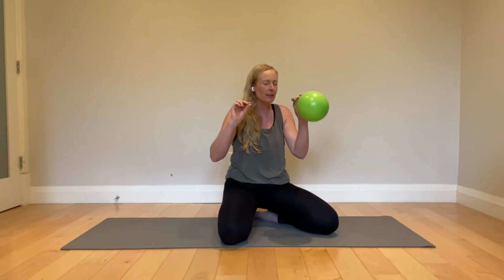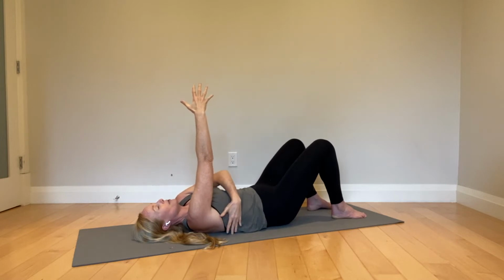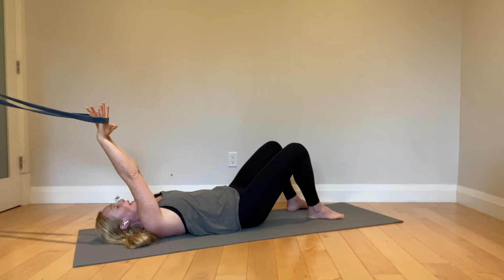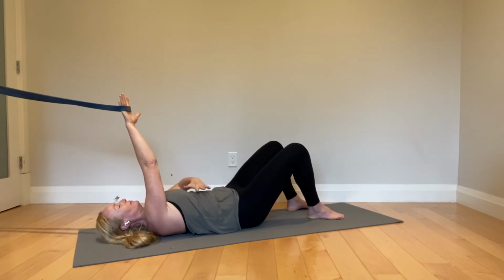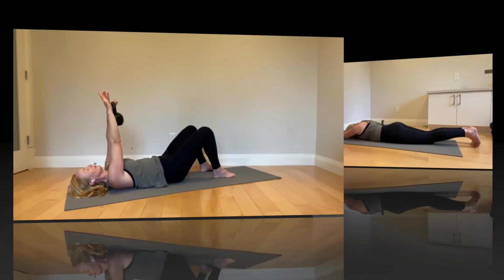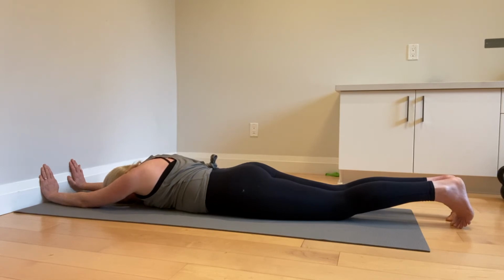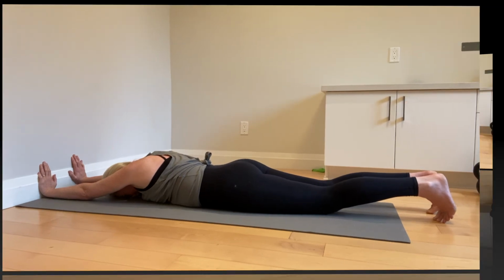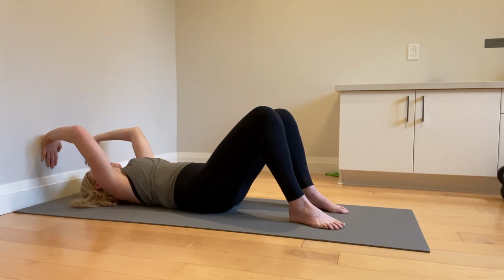Learning to exhale - more advanced high intensity drills